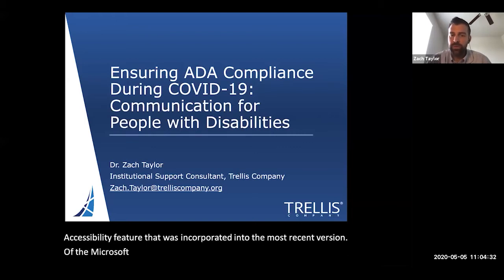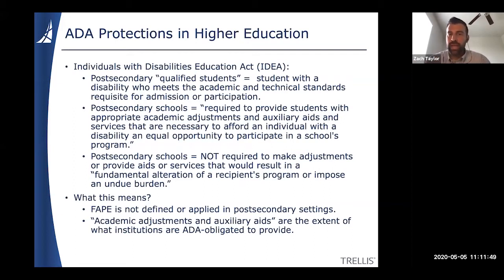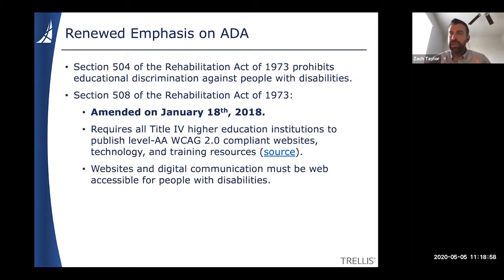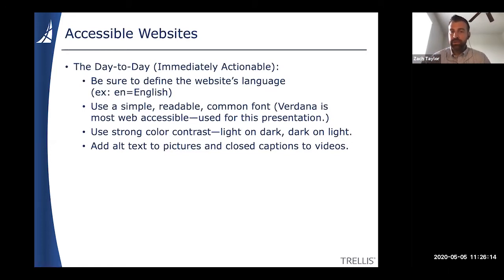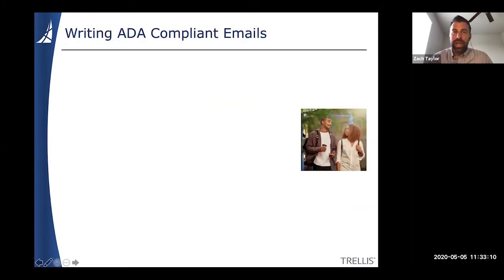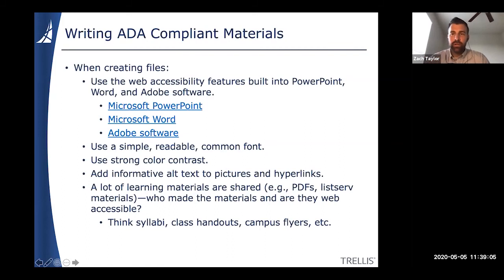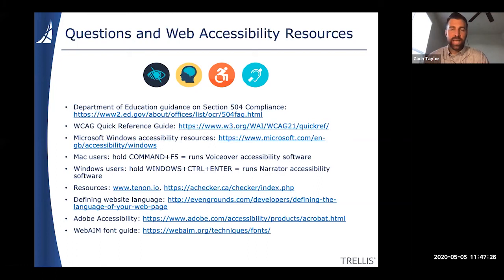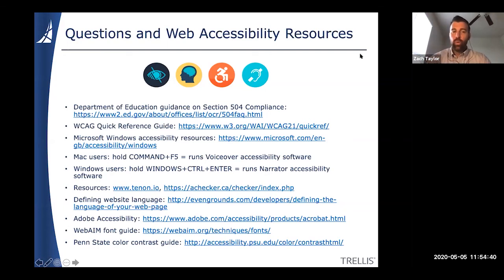Ensuring ADA Compliance During COVID-19: Communication for People with Disabilities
As institutions of higher education are working through COVID-19, professionals are delivering digital communications more rapidly than ever. While student-focused communication is critical during this crisis, ensuring that all people have equal access to information is of paramount importance. The Americans with Disabilities Act (ADA) holds Title IV institutions of higher education accountable for communicating equitably with people with disabilities, many of whom do not enjoy the privilege of physical distancing. As a result, institutions of higher education must follow web-accessible communication practices to ensure all stakeholders have access to information and to comply with ADA and Section 508 of the Rehabilitation Act of 1973. This webinar details ADA-focused web accessibility guidelines, provides free software and resources, and outlines best practices for practitioners looking to communicate in the most technologically equitable way possible.